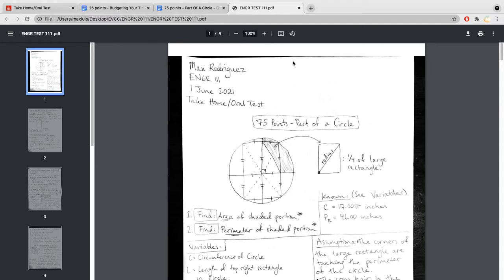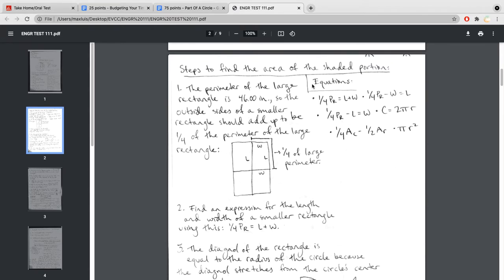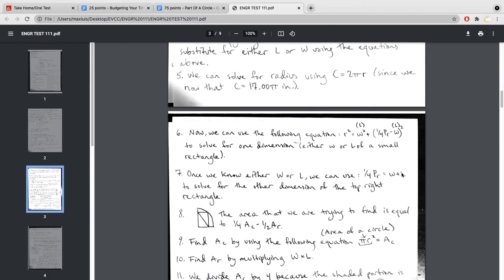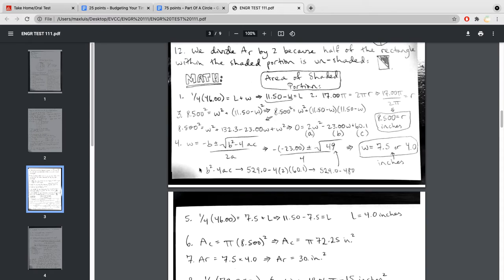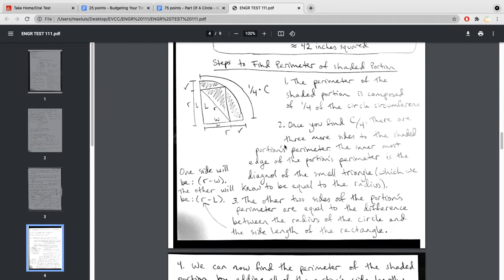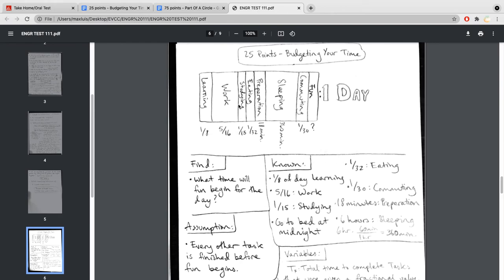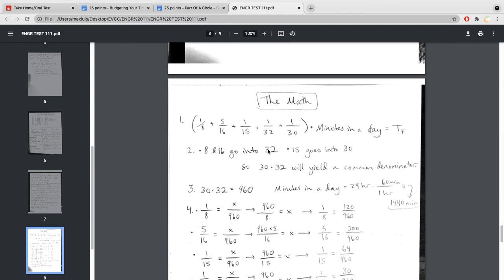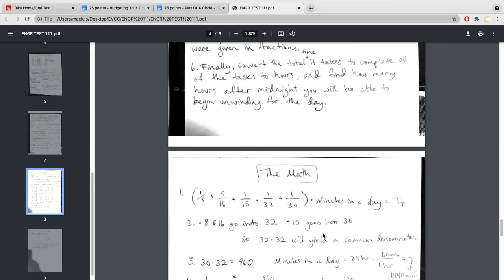ENGR 111 TAKE HOME TEST - EVCC MAX RODRIGUEZ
Hey, I made a couple of mistakes while speaking during this video. For example, I said triangle instead of rectangle in one instance, and multiply instead of add in another. I'm am not the best editor and I'd rather not do a video retake, so please keep this in mind while listening to my explanations.